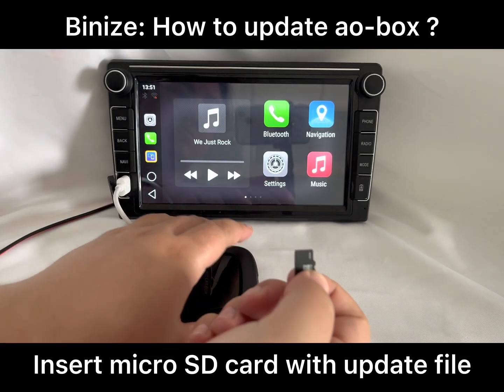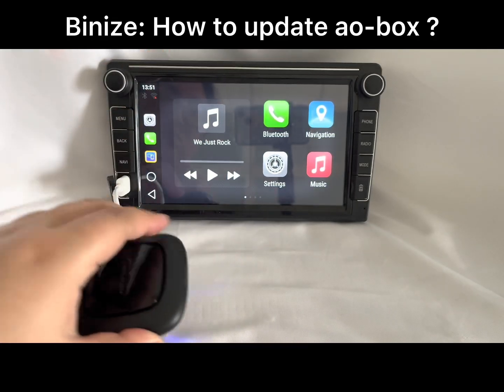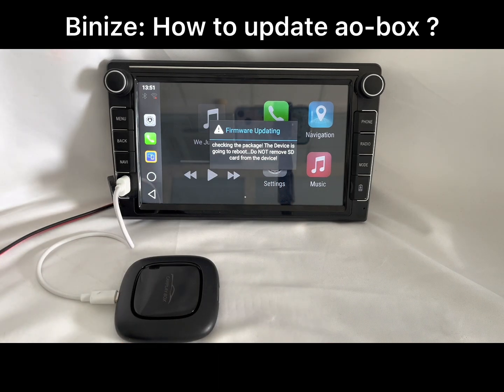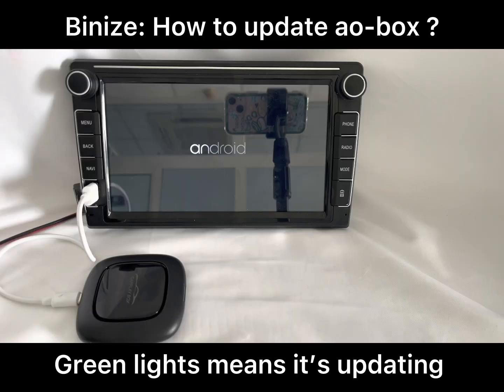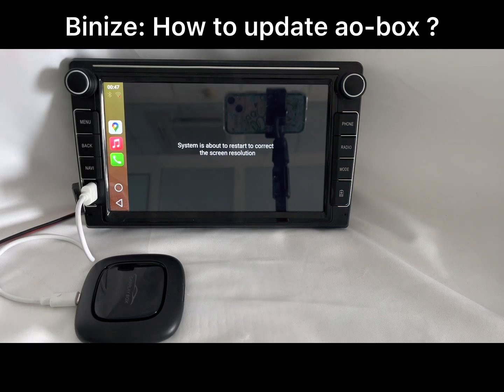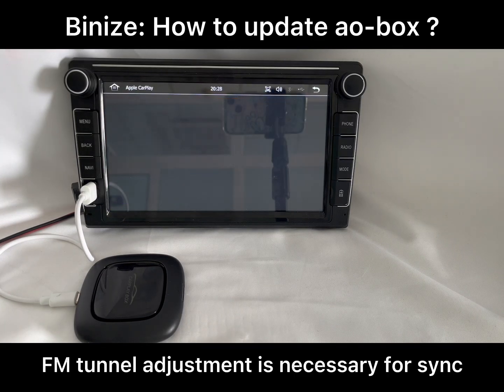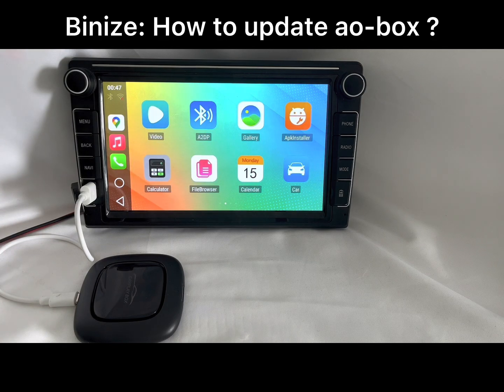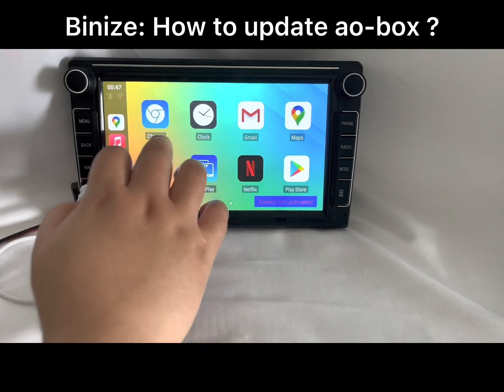Binize: How to update your multimedia box ?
HI Binize fans, I hope you are all doing well! This video will show you how to update the multimedia box successfully.

Due to different car models with different adaptations, when your multimedia box system become lag and other problems after a period of use, the update file will solve most of these problems.

Please note: The whole update process will take about 5 mins, do not power off during this whole process. During the process, the indicator light will show green and turn blue when the update is completed.

TIMESTAMPS:
0:00 Intro
0:03 Insert the micro SD card with the update file
0:13 Click wipe data and format flash
0:22 Wait for about 5 mins to finish the update
0:32 Get new UI
0:36 Restart to calibrate

After the update is complete, if the box is not activated, directly connect to the network activation will be fine. Please also rember to remove the micro card with the upgrade file immediately. Otherwise, the system automatically upgrades again.

What's a wireless CarPlay multimedia box?

A wireless CarPlay adapter will take your existing Wired CarPlay solution and turn it into a novel wireless solution, so you can realize the wireless CarPlay. It converts the system into an Android system, so wireless Android Auto is highly compatible.